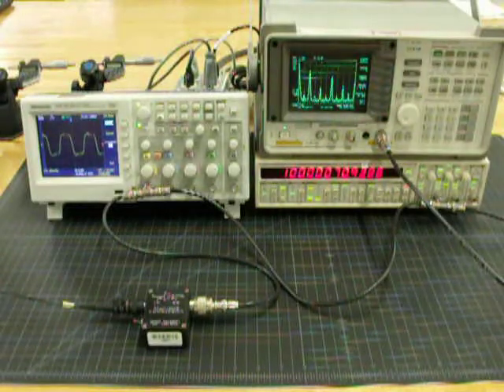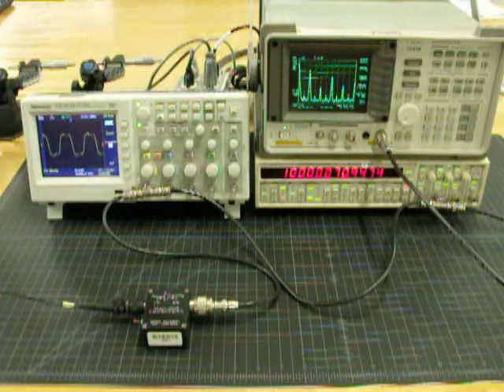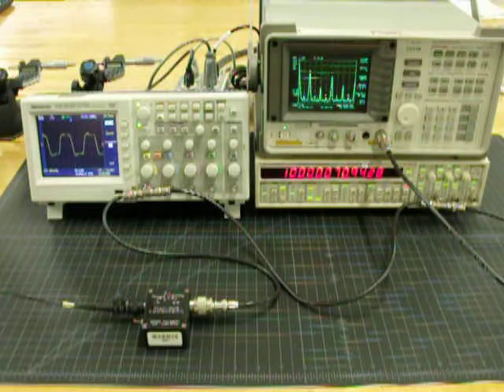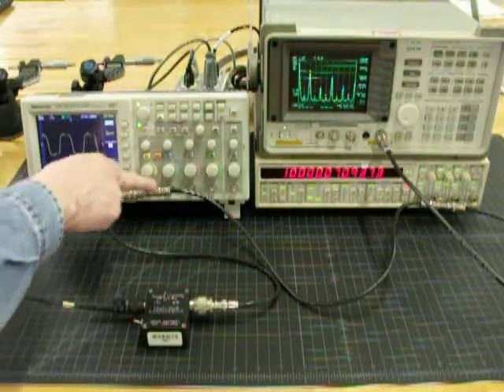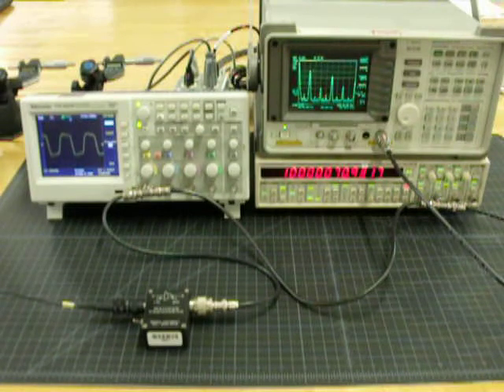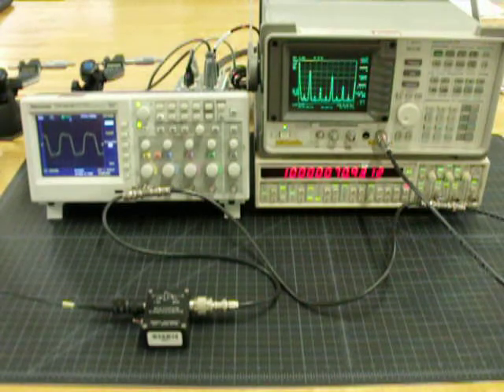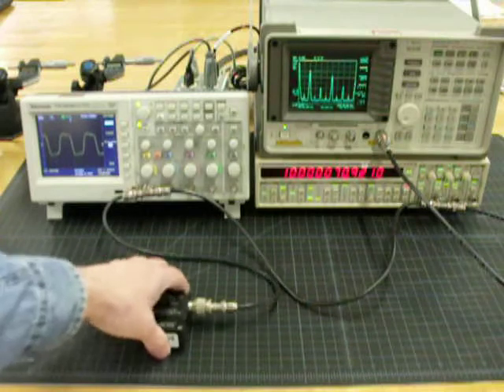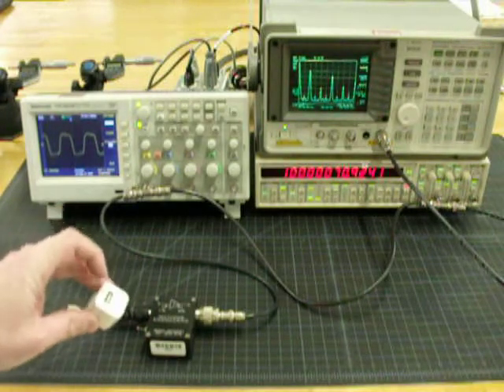Multidrop applications example for Mathews Engineering FETAMP1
This video demonstrates the use of the Mathews Engineering FETAMP1 400 MHz high impedance buffer amplifier to simultaneously drive multiple pieces of electronic test equipment with the signal from a single oscilloscope probe.